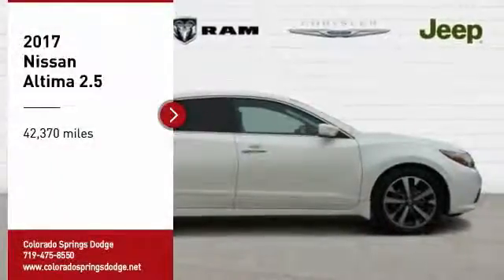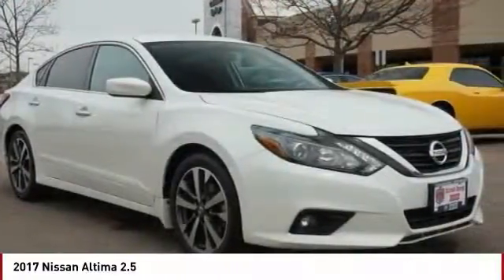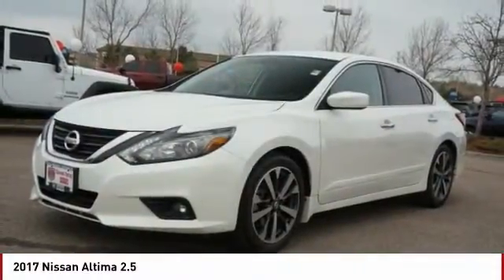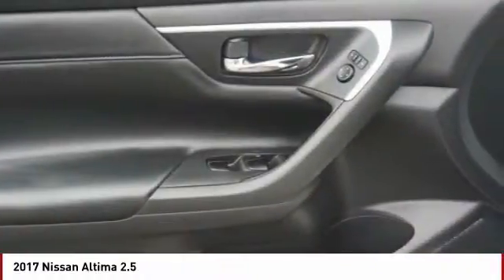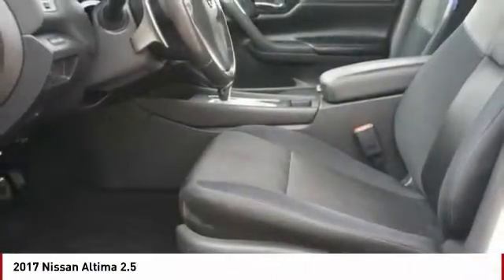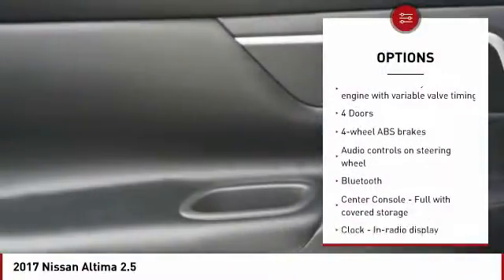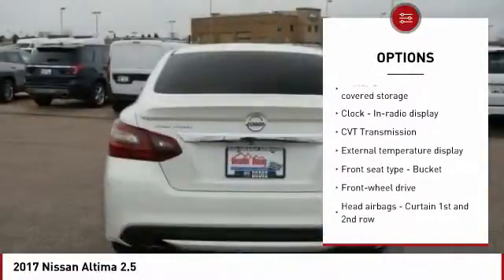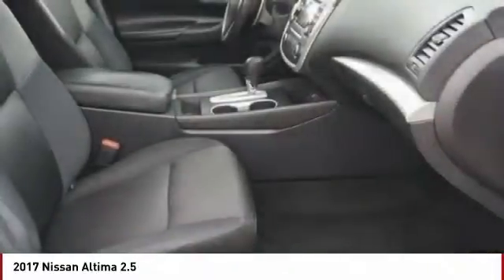2017 Nissan Altima Colorado Springs CO P13306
Pick up this White 2017 Nissan Altima, available today at Colorado Springs Dodge. This could be the one you've been searching for.